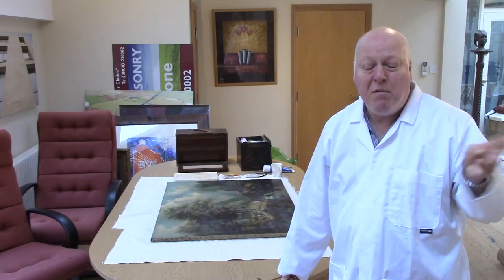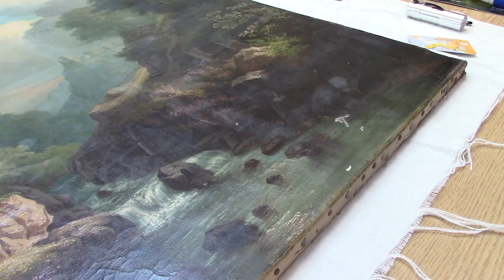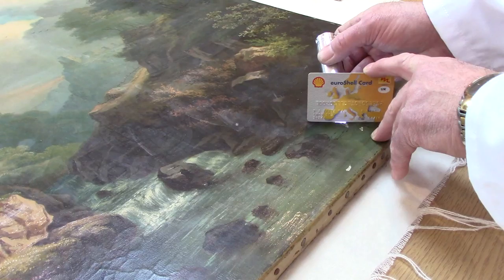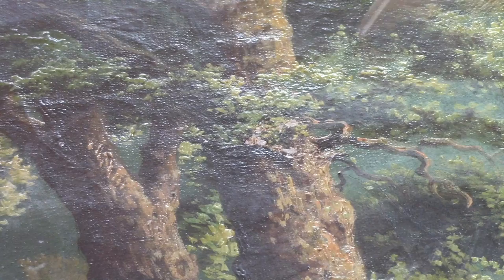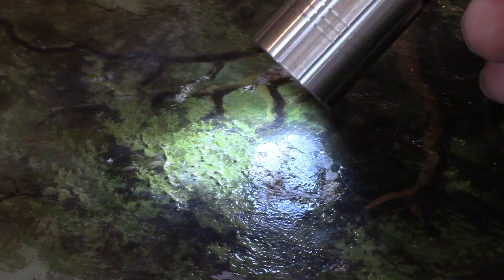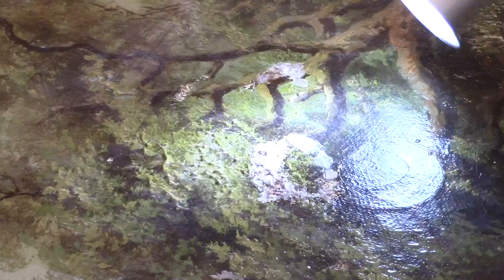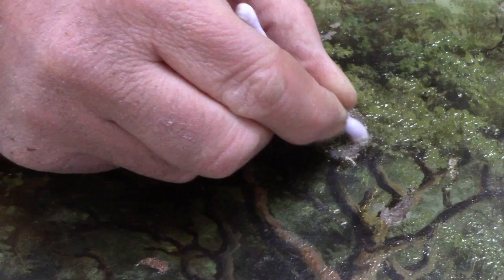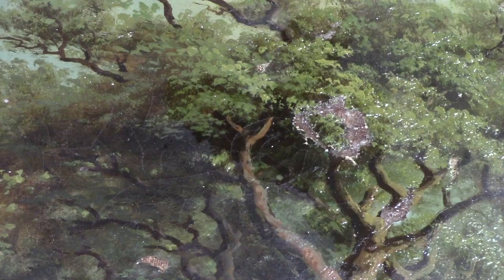Restoring Old Paintings: Module Six